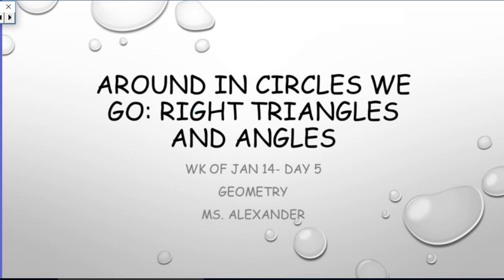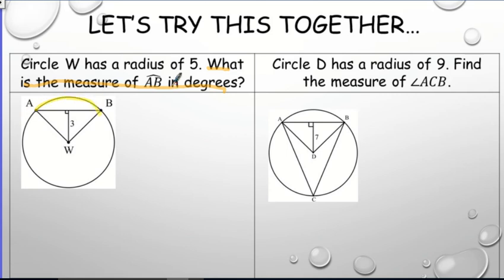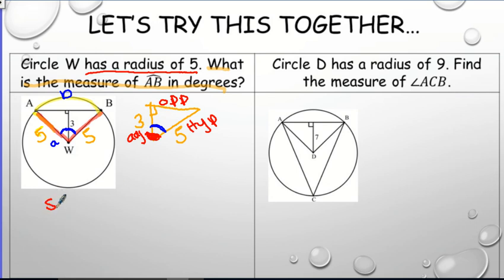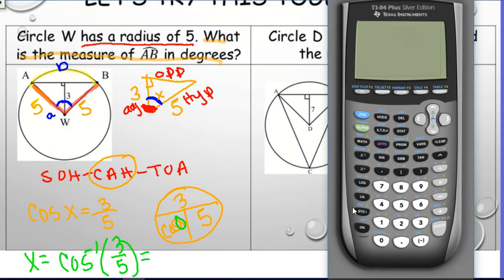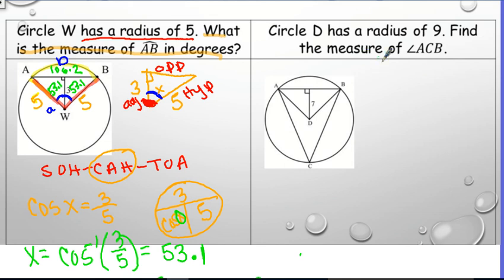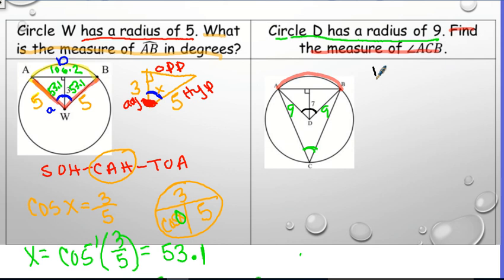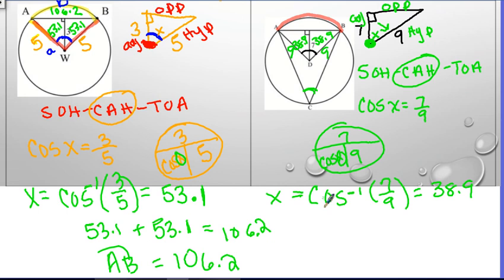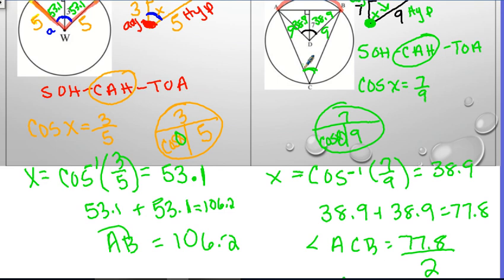Wk of Jan 14 Day 5 Right Triangles and Circles